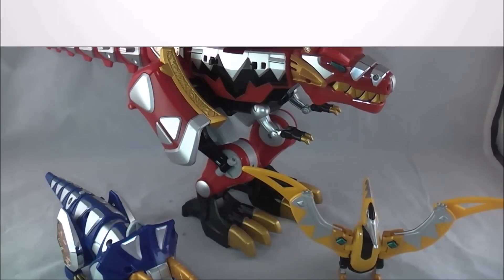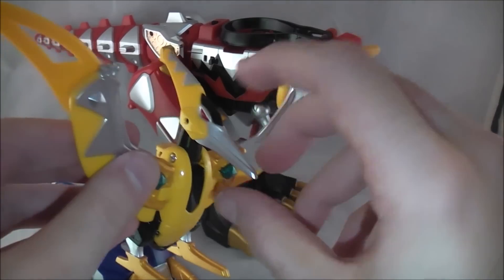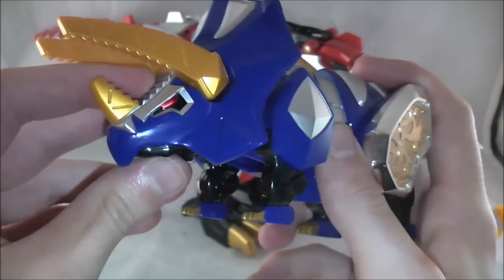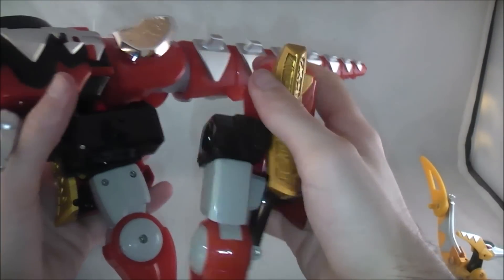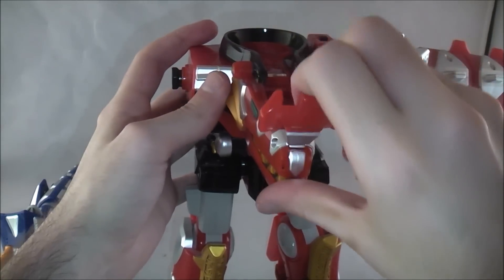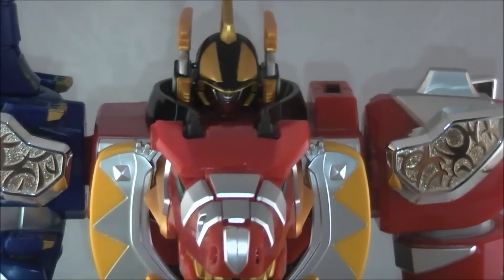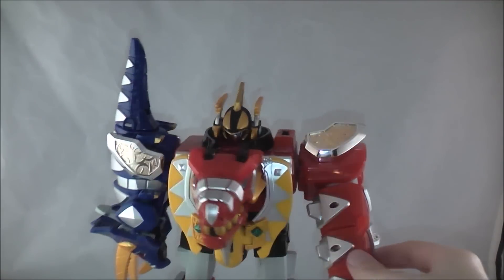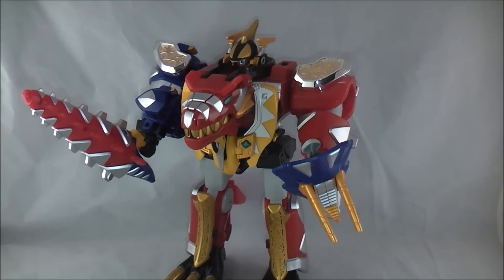Retro Review: Thundersaurus Megazord (Power Rangers Dino Thunder)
Welcome to my review of the Thundersaurus Megazord from Power Rangers Dino Thunder. This is the main Megazord used in the series. It is comprised of the Tyranno, Tricera, and Ptera zords. The Tranno zord also features and electronic spinning tail drill. Is this worth a spot in your Dino Thunder collection? Find out in the review.